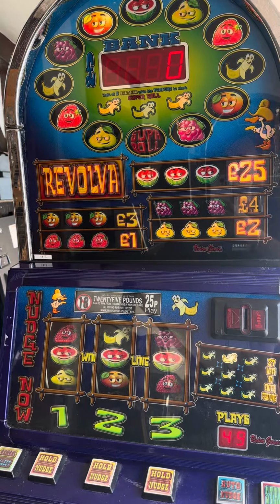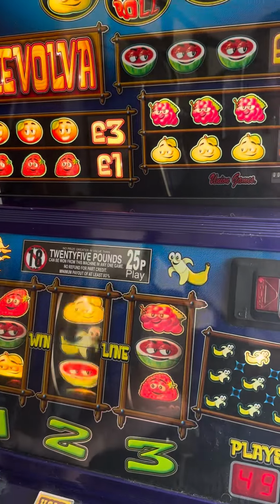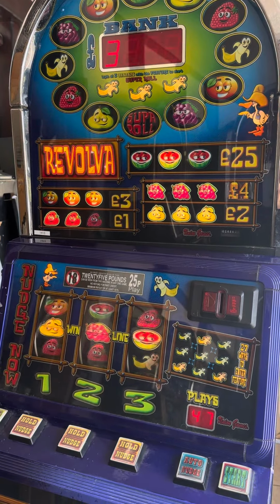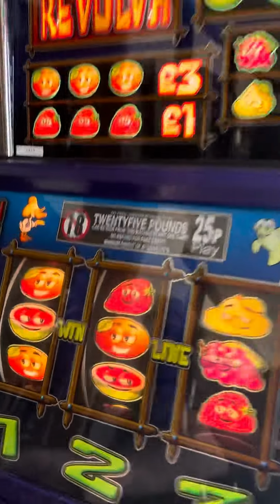Mr Ps Classic Amusements and Reel Fruits Workshop - Episode 8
Ok focus at home really, get in there my son on this beauty back from beyond dead!

Wicked game, really is!

We have so many union games, so pleased we saved this one.